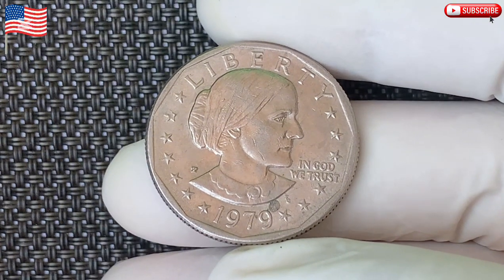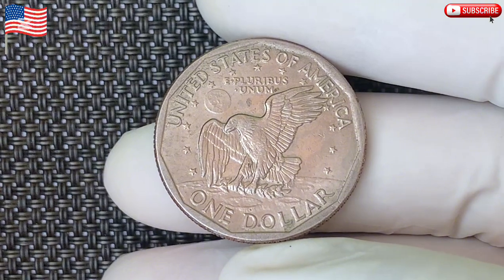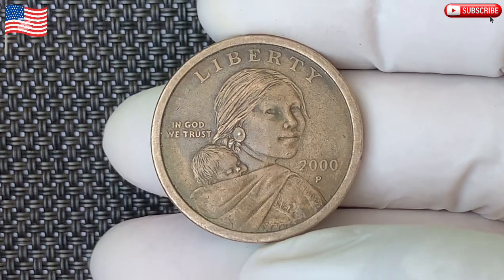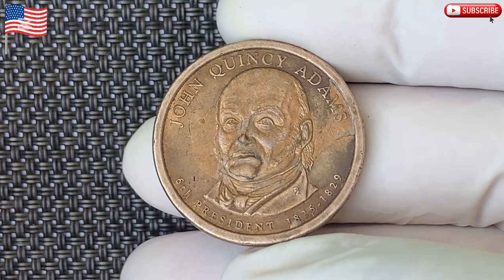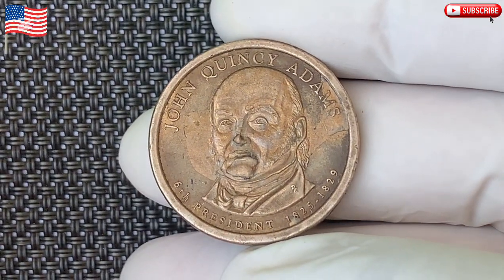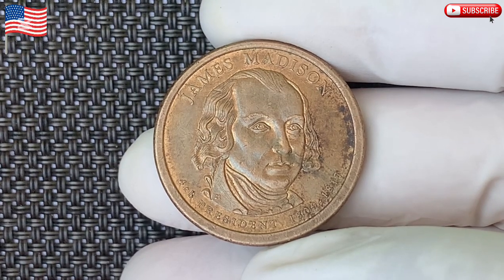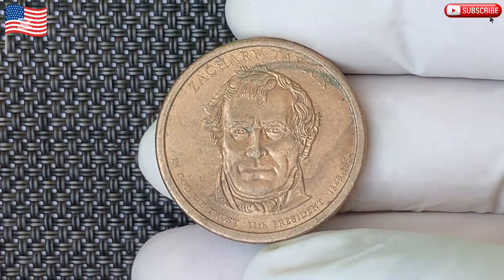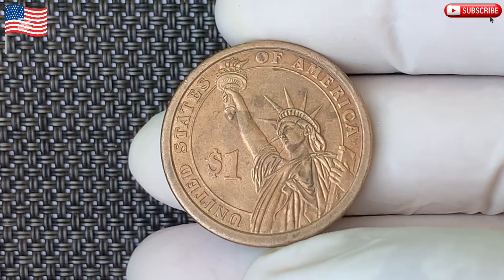Gold Dollar Coins Every Collector Must Have! Most Expensive Rare U.S. Coins!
Welcome to RARE COINS ALL WORLD!

In this video, we explore the most expensive and sought-after Gold Dollar Coins in the United States. These rare U.S. coins are a must-have for serious collectors. Whether you're just starting your collection or looking to expand, discover the hidden treasures that could be worth a fortune! Don't miss out on learning about these valuable Gold Dollar Coins that every numismatist should know. Tune in to uncover the rich history and massive potential of these iconic U.S. coins!

1901 one dollar coin,
one dollar coin 1972 value,
one dollar coin 1977,
1999 one dollar coin,
one dollar coin 1898 value,
one dollar liberty 2000,
usa 1 dollar coin,
1976 one dollar coin,
one dollar coin collection,
one dollar coin 1922 value,
2010 one dollar coin,
1897 one dollar coin value